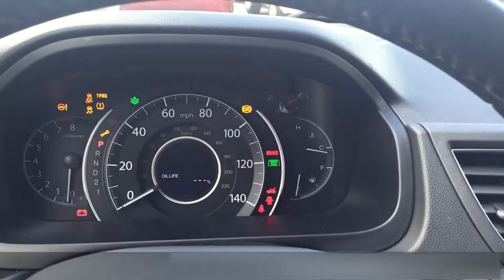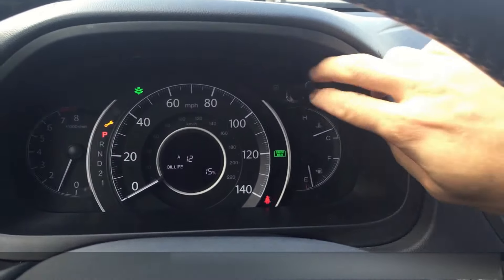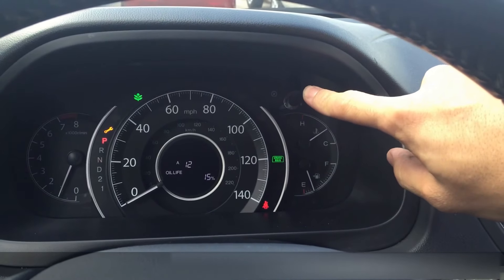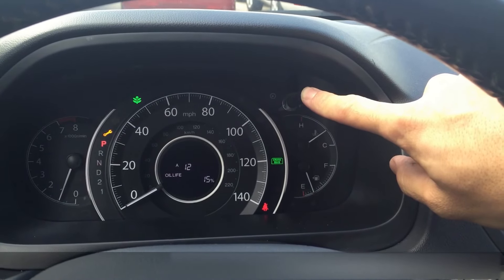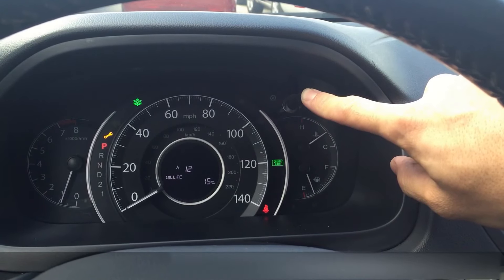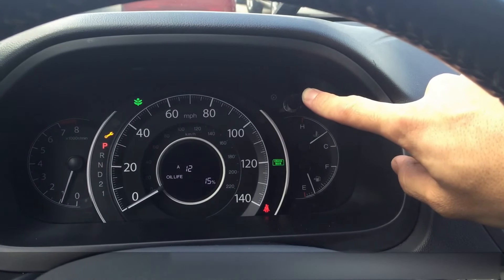2013 Honda CRV Oil Life RESET 2012 2011 2014 2010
2013 Honda CRV Oil Life RESET.

Find this video useful? Thank you and have a Great day!